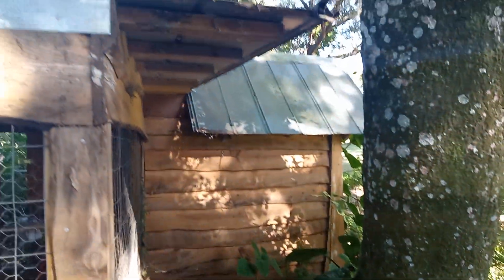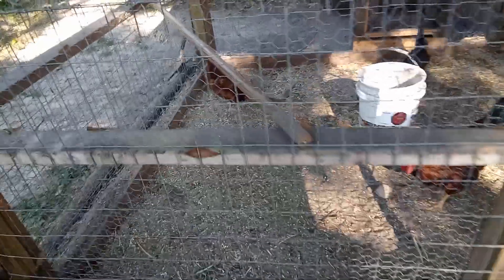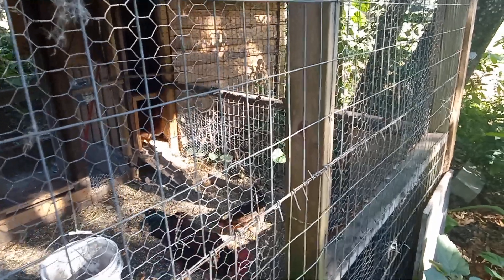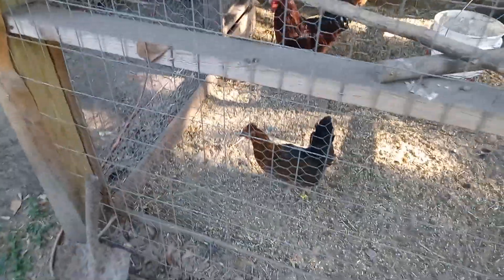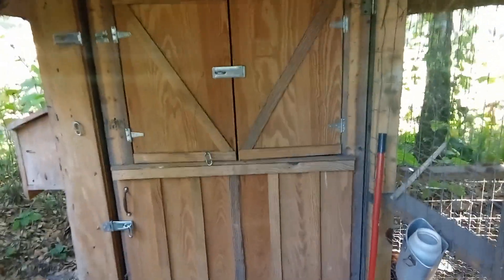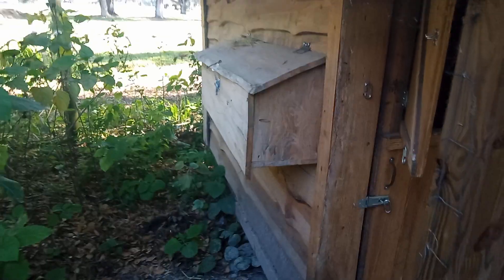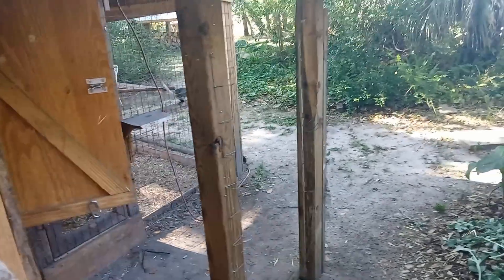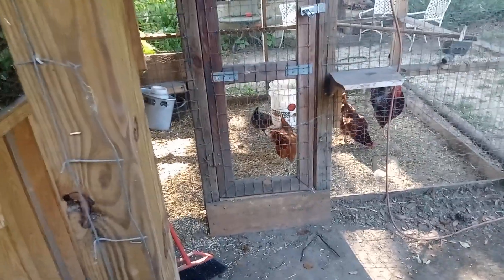a Florida cracker chicken house